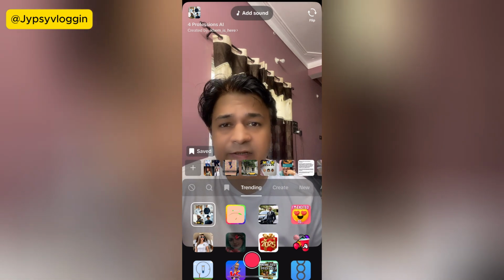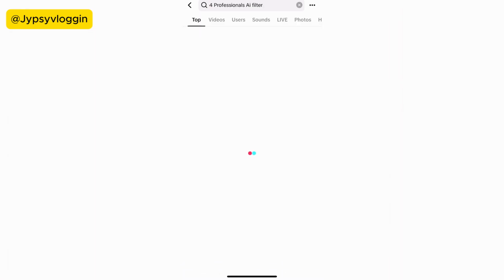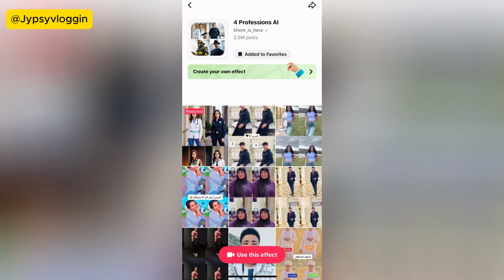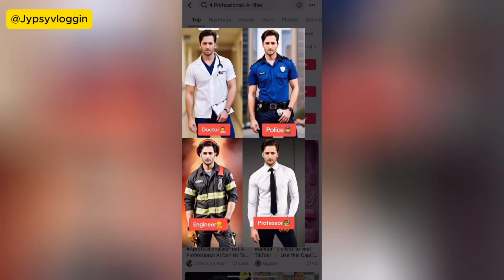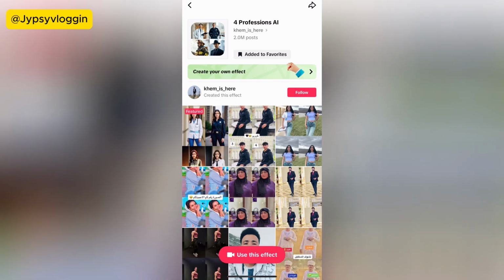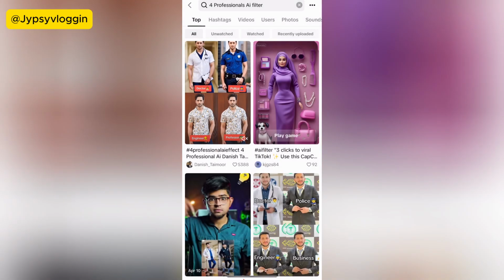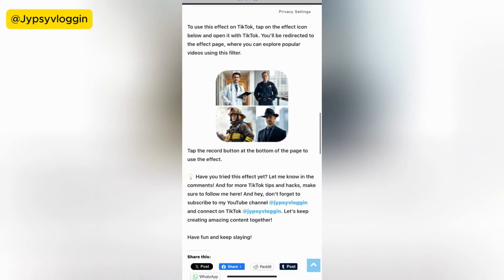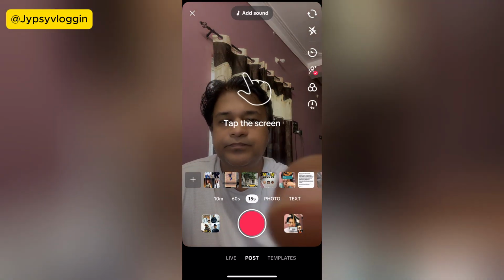How to get 4 Professions AI Filter on TikTok